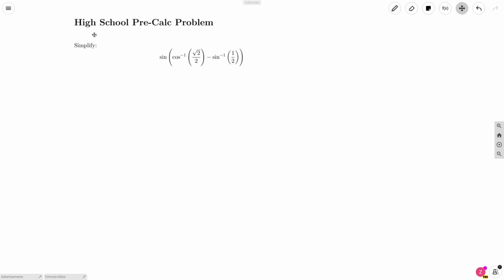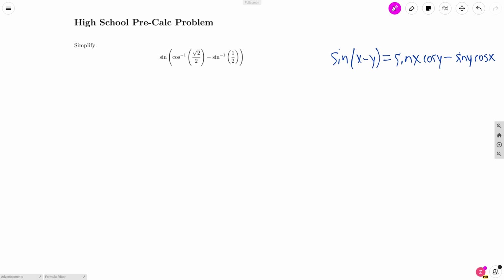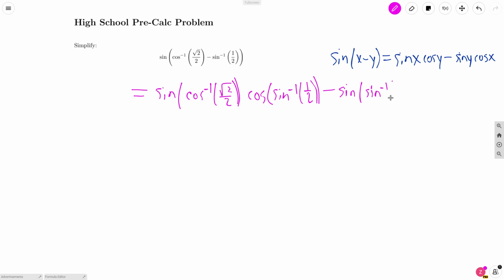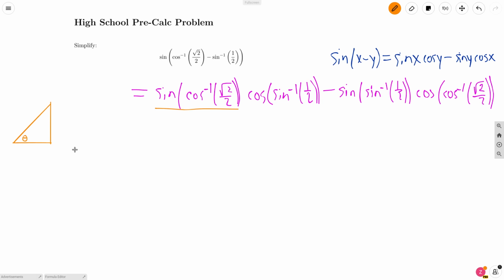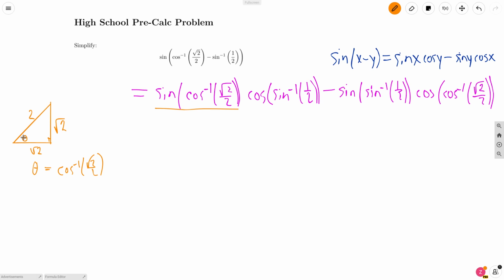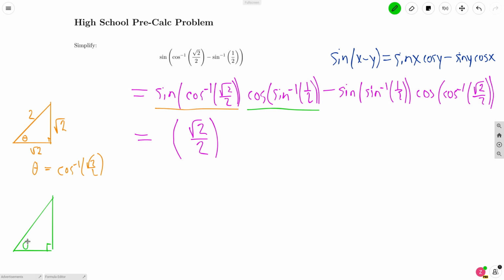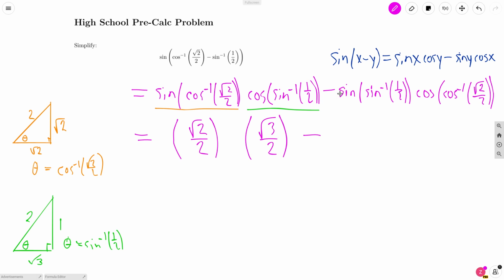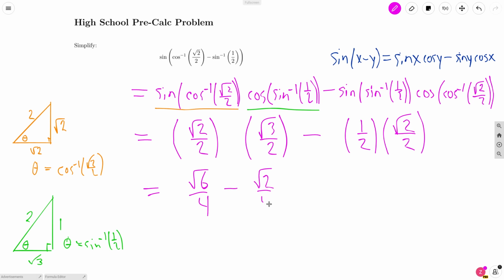High School Pre-calc Problem - Using Trig identies and inverses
Using the online whiteboard to work a standard pre-calc problem. What could your tutoring session be like?